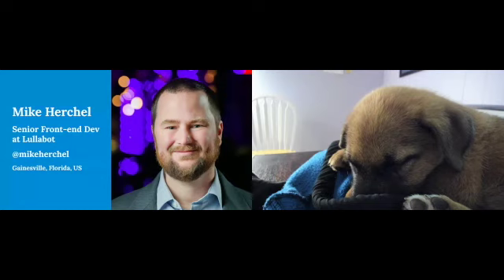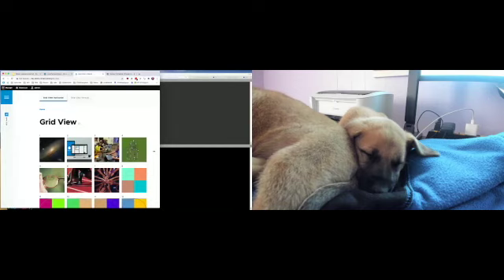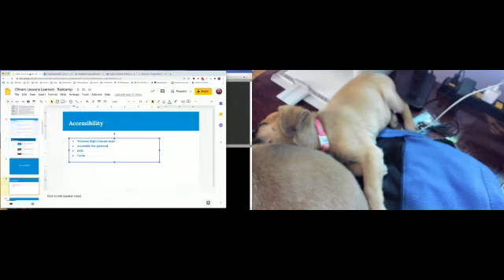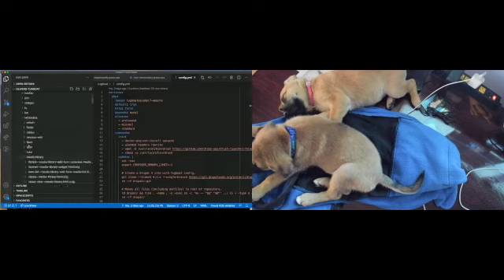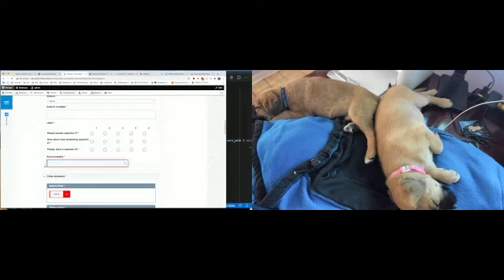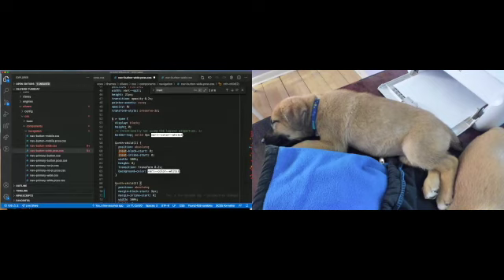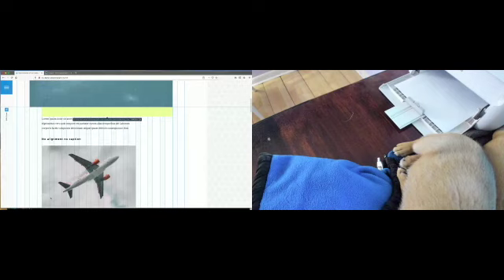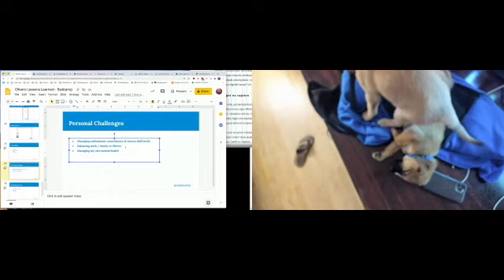DCCHA2020 Lessons learned creating a core theme Olivero SD 480p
Drupal Camp Chattanooga 2020
Lessons learned creating a Core theme.
(Puppies puppies puppies!)
Mike Herchel - Lullabot